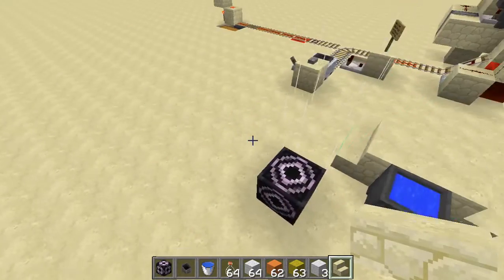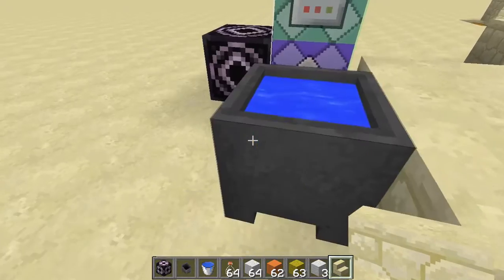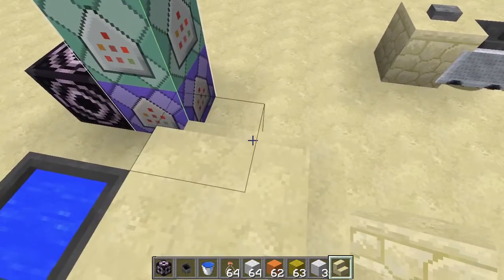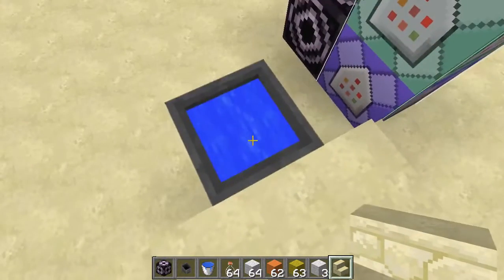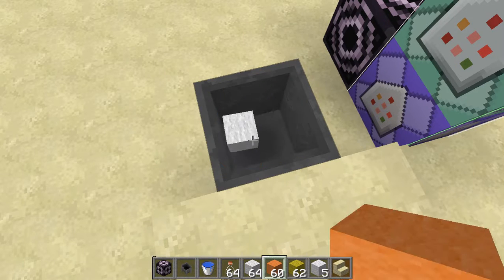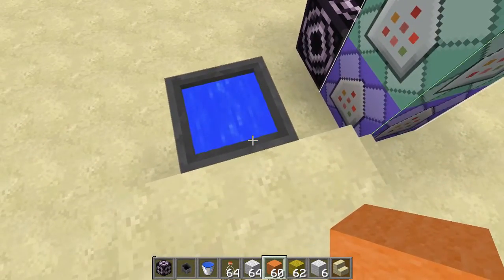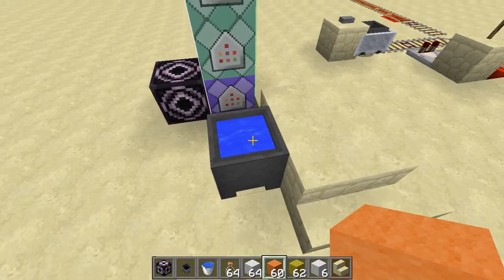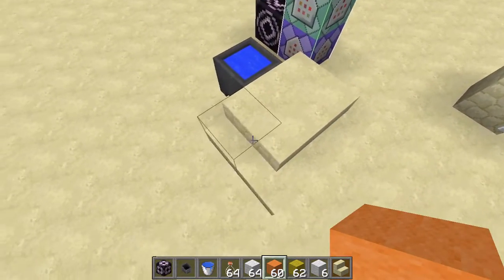Minecraft: Wool Washing Cauldrons [Command Block Structure]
There is no way in vanilla Minecraft to convert dyed wool back to white wool--although oddly, you can dye white wool white...r? So this command block structure, once loaded into your world, allows you to drop dyed wool into a filled cauldron to use some of the water and wash it back to white wool again.